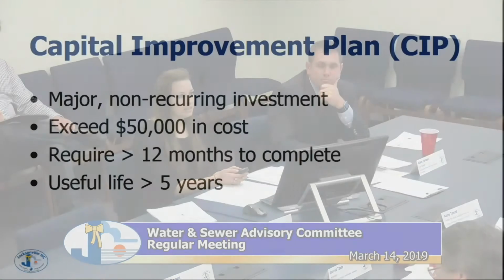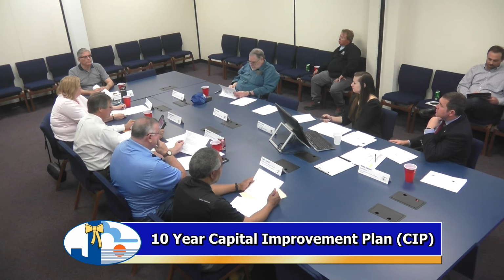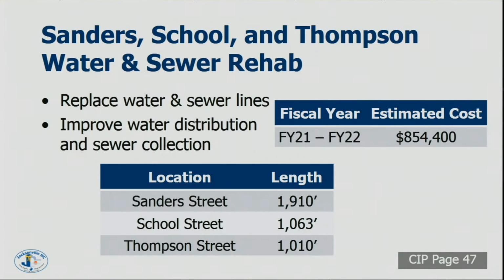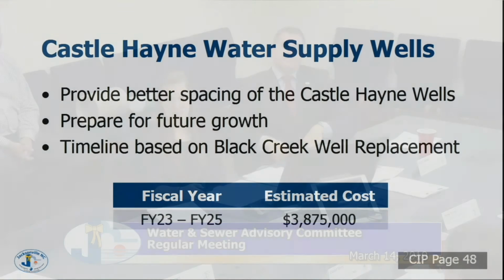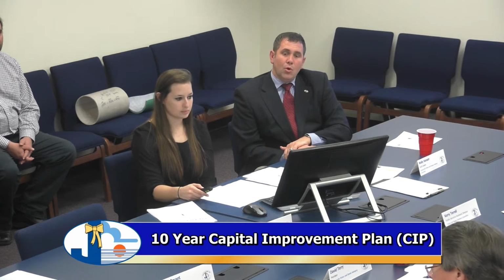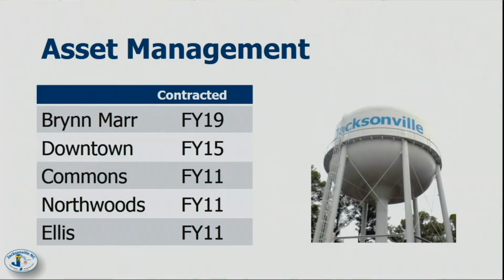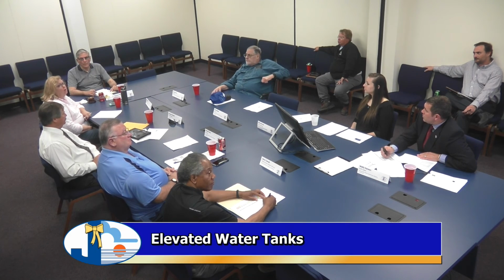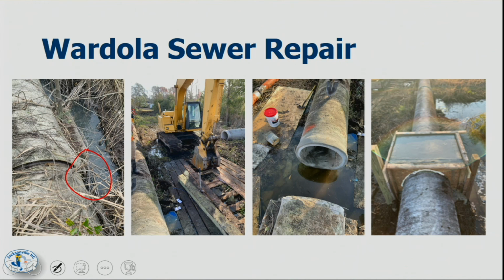Water & Sewer Advisory Committee - March 14, 2019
Regular Meeting of the City of Jacksonville Water & Sewer Advisory Committee, held March 14, 2019 in Meeting Rooms A&B at CIty Hall.

Production of the City of Jacksonville
Media Services 2019